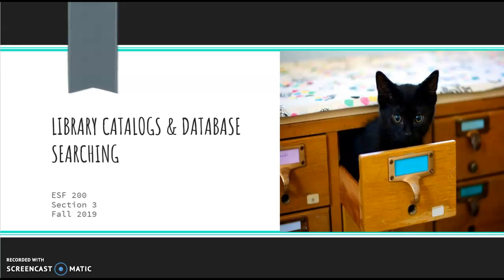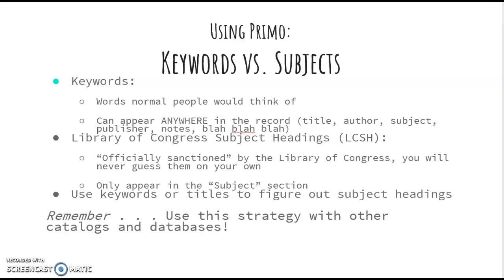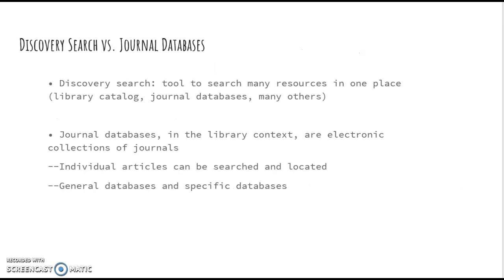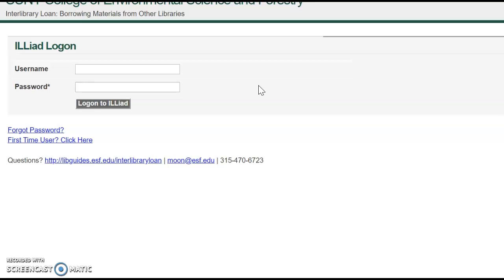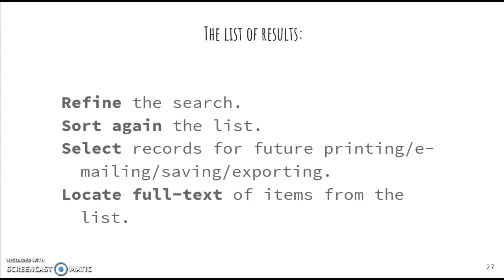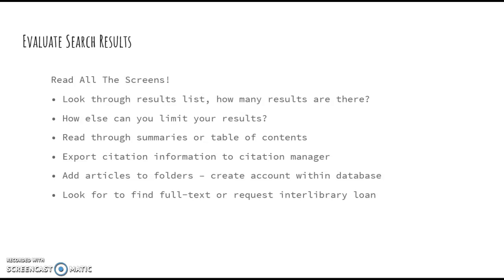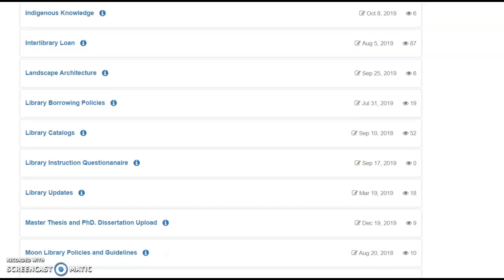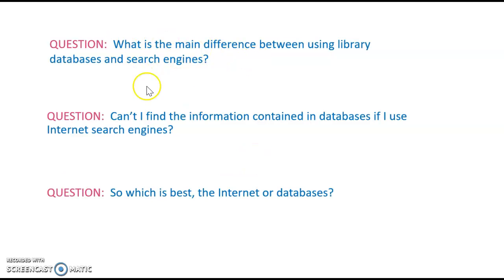Library Catalogs and Database Searching